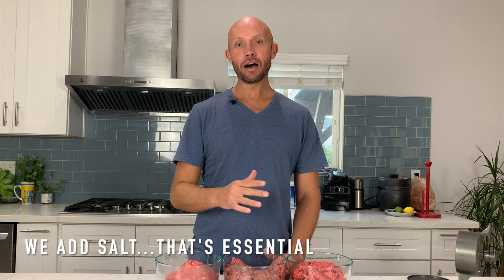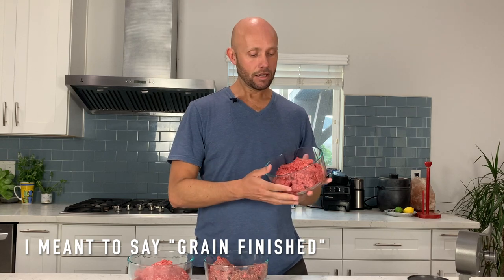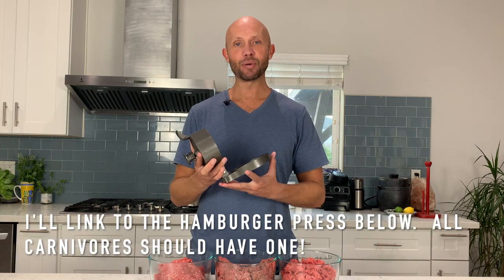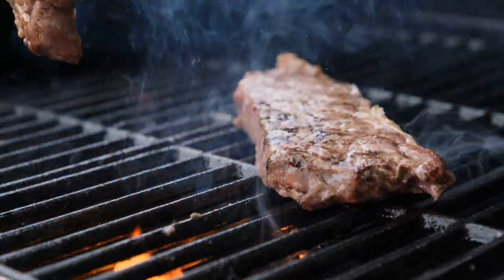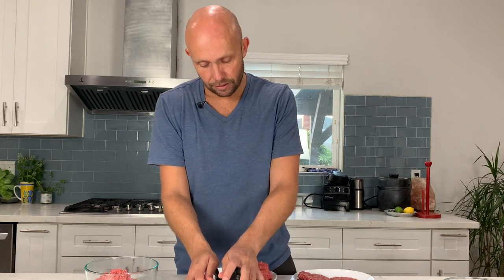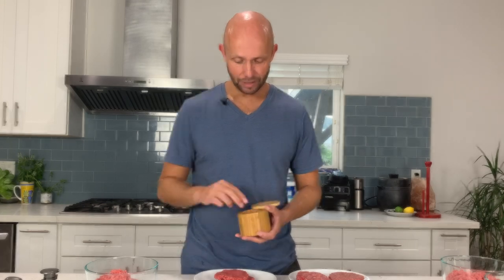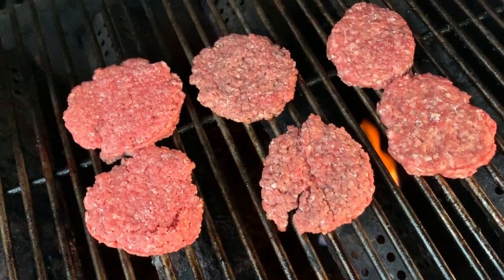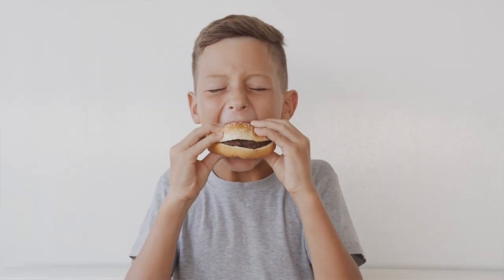Grass-Fed Burgers vs. Grain Finished Burgers | Carnivore Diet Style Taste Test + How To Burger Press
In this video, I cook 3 different types of burgers: grass-fed burgers from Sprouts, grain-finished burgers from Costco, and regenerative-farmed/grass-fed burgers from Belcampo Farms.  I cooked the burgers on the grill carnivore diet style without condiments in order to be able to determine which burgers taste best. (I used some salt, though.)

Also, I introduce one of the most used tools for hamburger aficionados, the hamburger press.  It's a total time saver and something all meat-eaters should have in their kitchen.

This test was based solely on taste!  We all know being able to procure meat from a local farmer or regenerative farm is probably best both for the environment and maybe for your body but this taste test was only about which rocked the taste buds.

It's most appreciated.  Also, we make a small amount of change if you use a link here to make a purchase.  If you do use the links here, we greatly appreciate it!

Tools:
Hamburger Press

Any statements within the video or written here within have not been evaluated by the Food and Drug Administration. Also, any products used or recommended are not intended to diagnose, treat, cure, or prevent any disease.